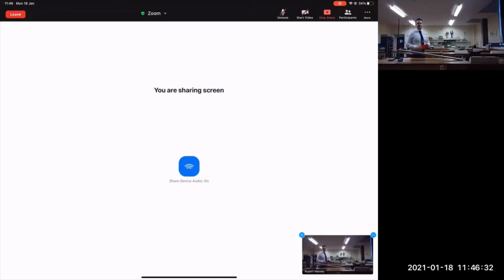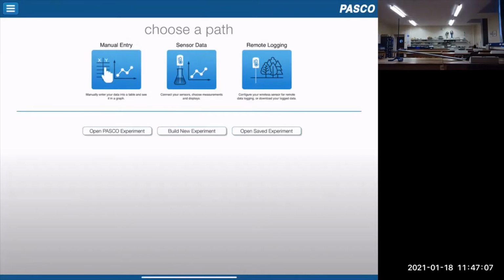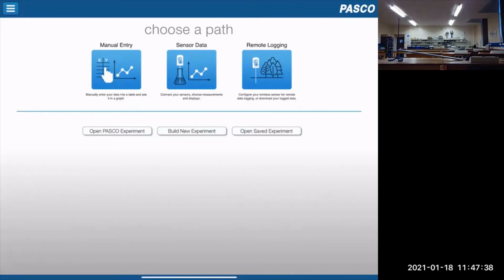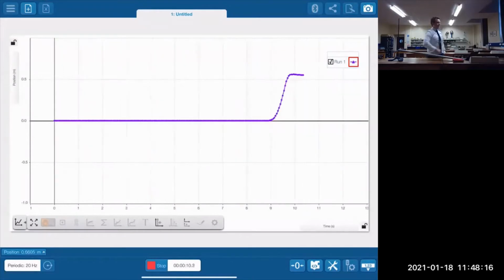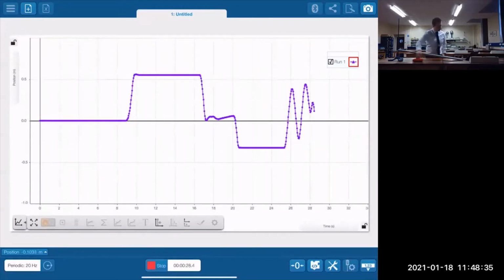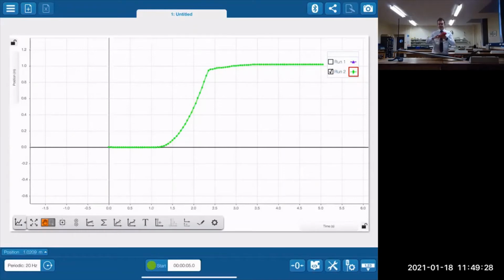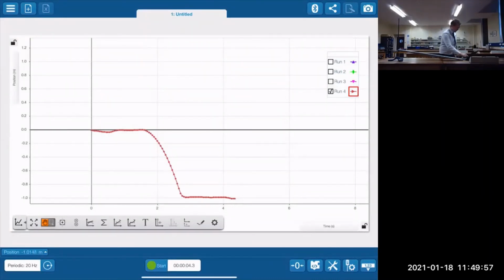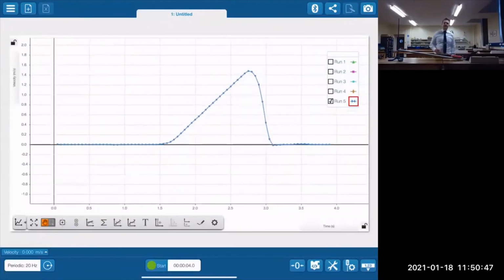Basic motion graphs using a data logger